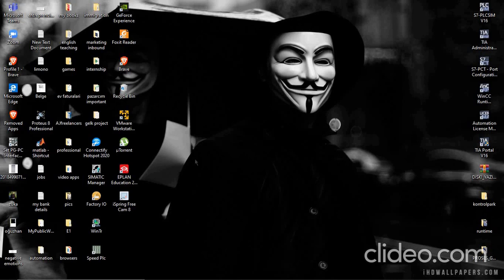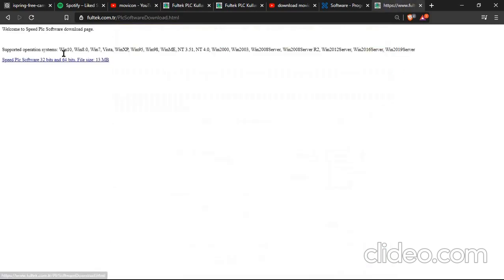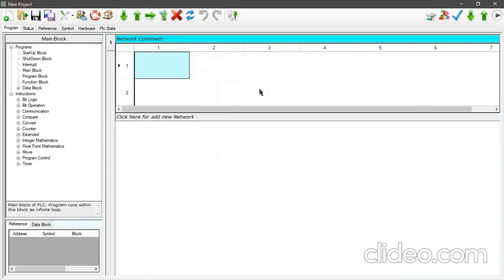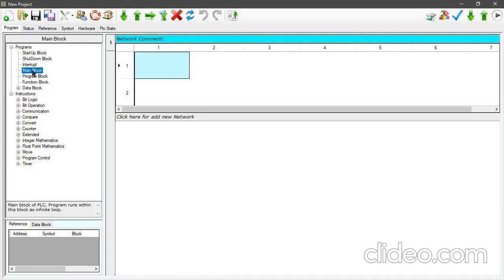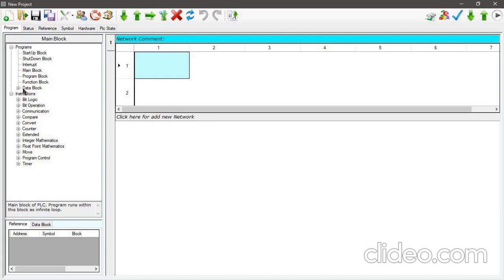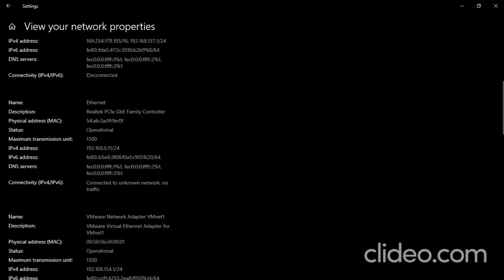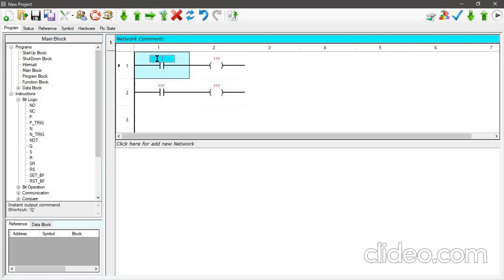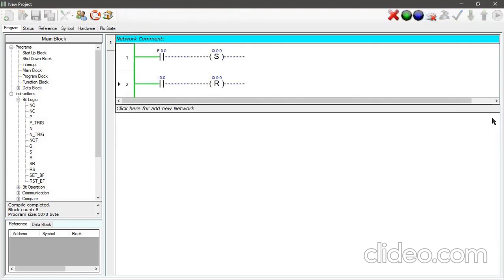getting started with speedPLC video 1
General overview, how to download and setup the speedPLC program is given.